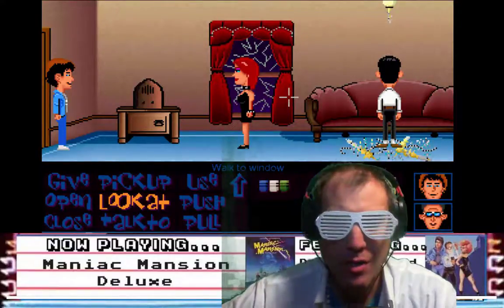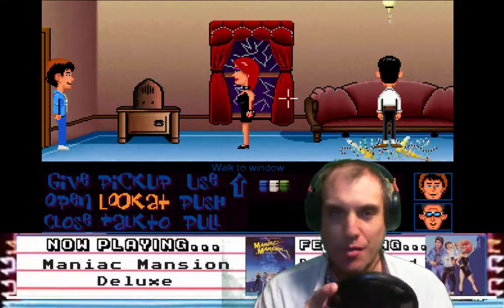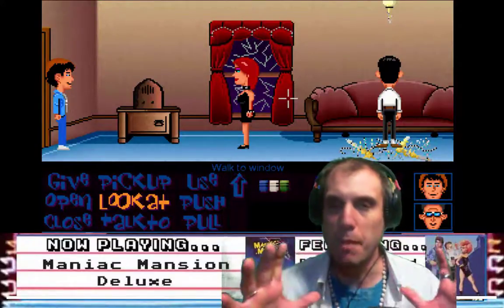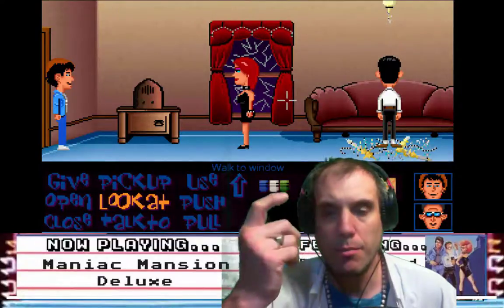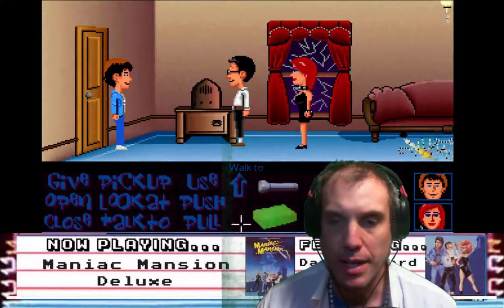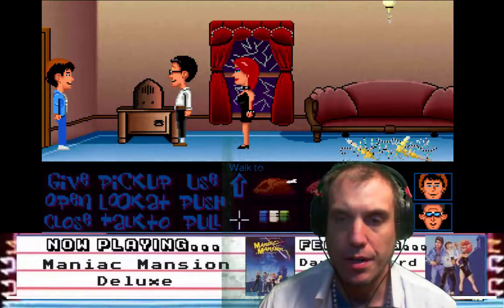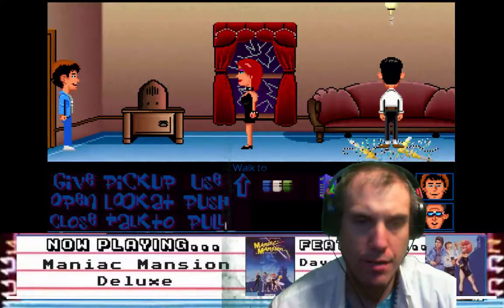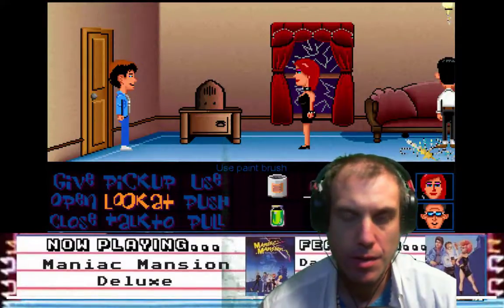Maniac Mansion Deluxe - Walkthrough - Open Sealed Envelope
Razor opens the sealed envelope and discovers a quarter.